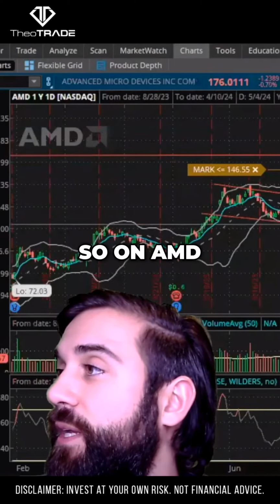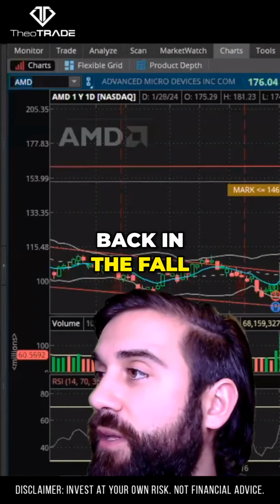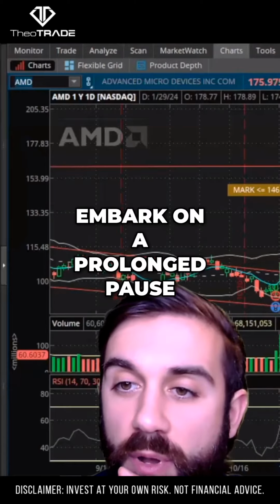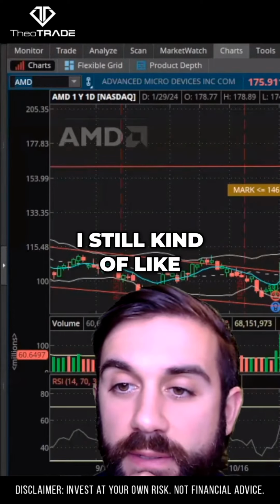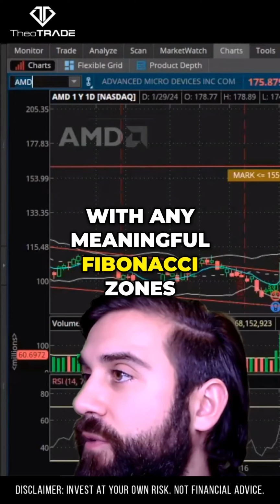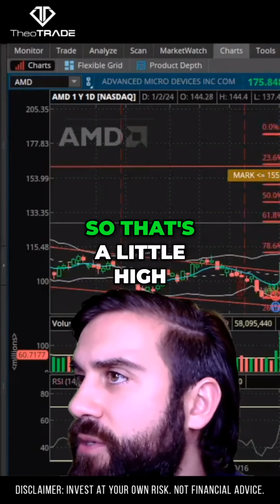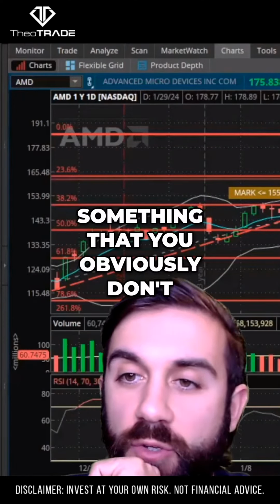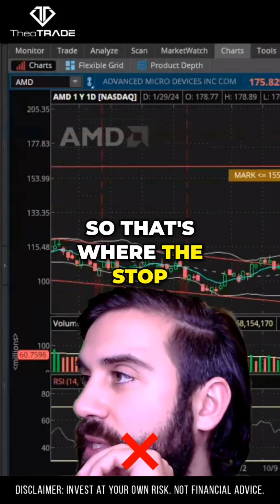When to Raise Stop Losses on Targeted Holdings: A Guide | Trading Tips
In this video, we discuss the importance of raising stop losses on targeted holdings once they reach specific price targets. Using AMD as an example, we explain how to successfully manage your trades and protect your gains. Watch now for valuable trading tips and strategies.